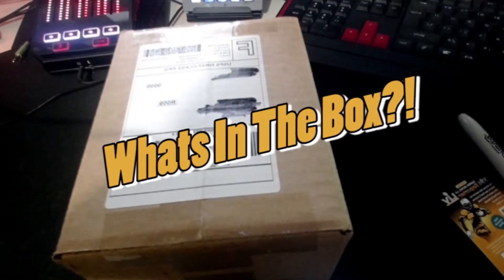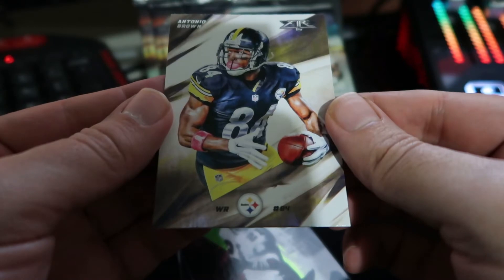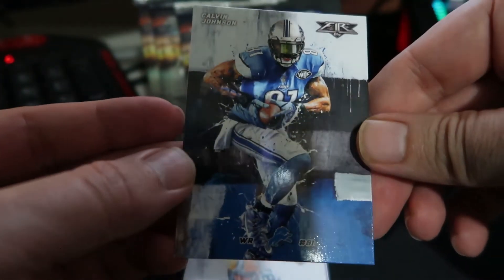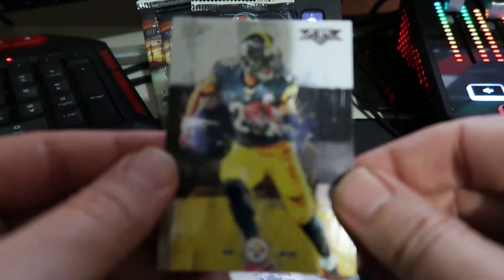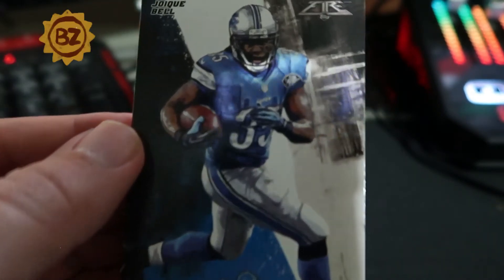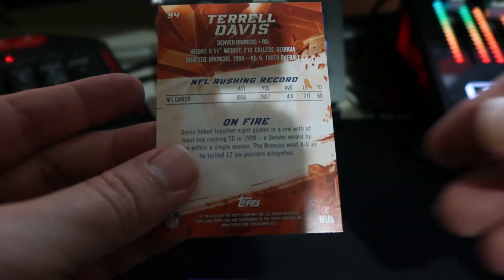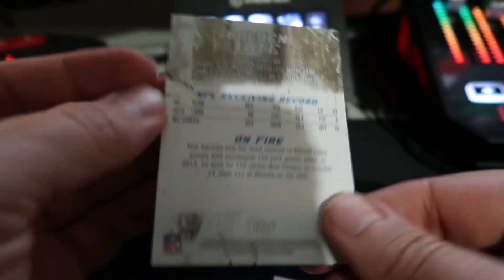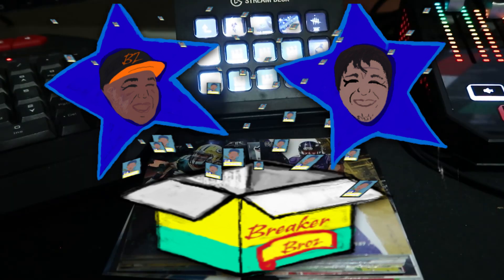Hobby Packs Opened from 2015 NFL Topps Fire with some special friends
My nephew Drew loves the Topps Fire NFL line.  The only problem is that the line of football cards has been discontinued.  Drew has many missing cards from the base set, which he is trying to build.

Luckily, his uncle is one of the Breaker Broz.  We have Drew and my son Teddy joined our video chat as we open 6 packs of cards.  We get lots of hits to help build his set.  We are calling this a set builder episode.

Also, the duplicates go to Teddy.  The broz and friendz had lots of fun with this classic set.

We hit on some parallels and numbered cards.